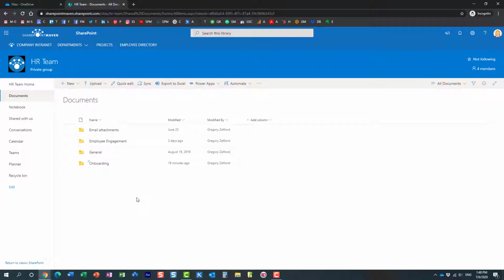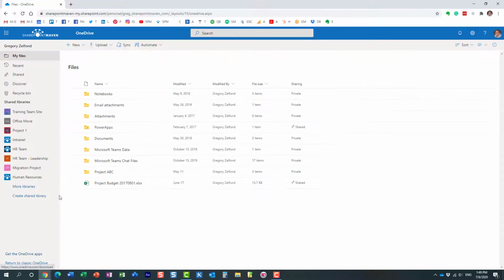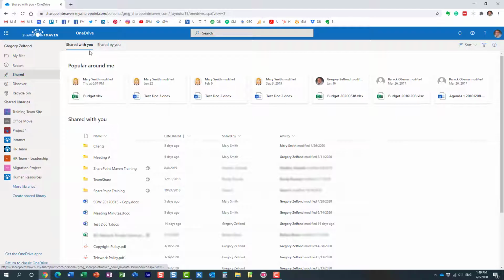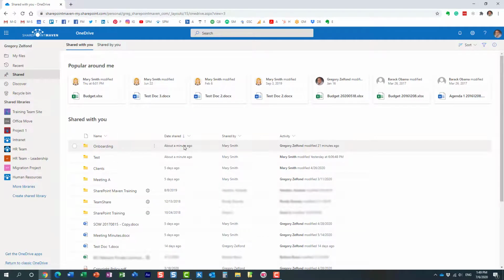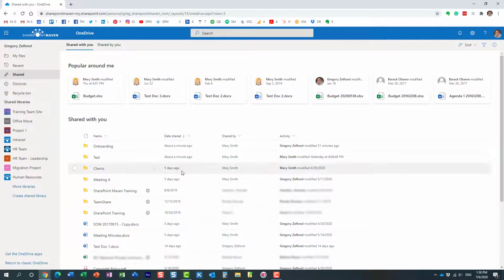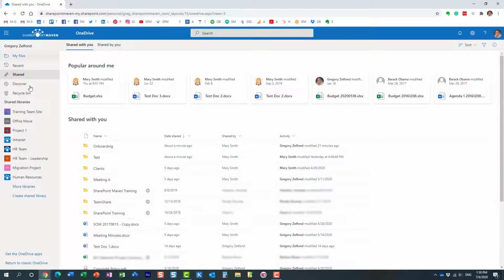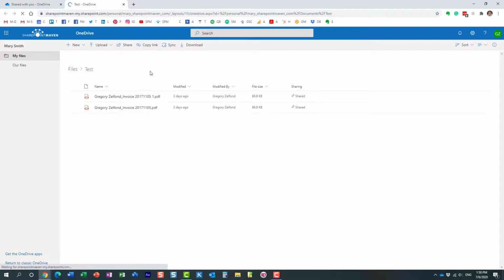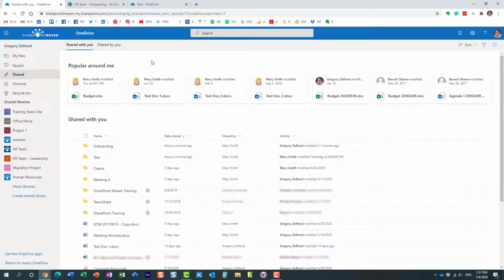How to access files others shared with you from SharePoint and OneDrive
Did someone share some files and folders with you lately? No need to look for that email and a link. You can easily access files others shared with you from SharePoint and OneDrive by going to OneDrive, Shared with Me tab. Step by Step instructions in this video as well as this article

Leave a comment for me below 👇